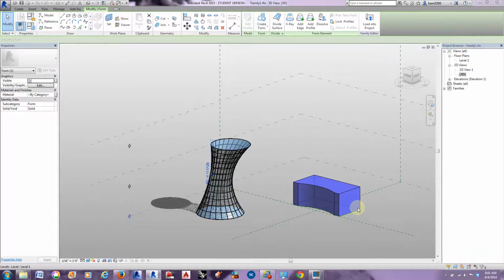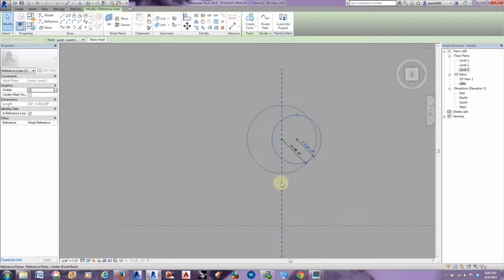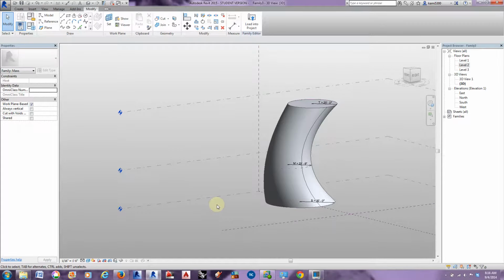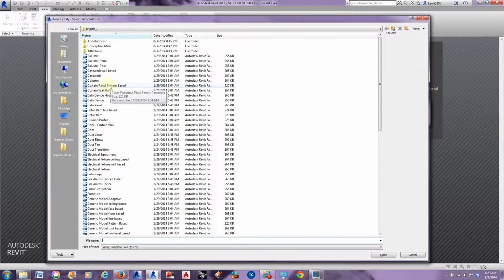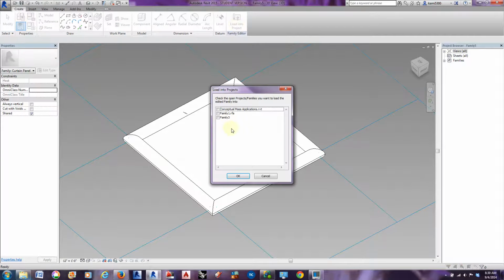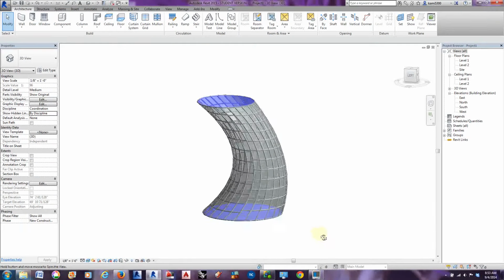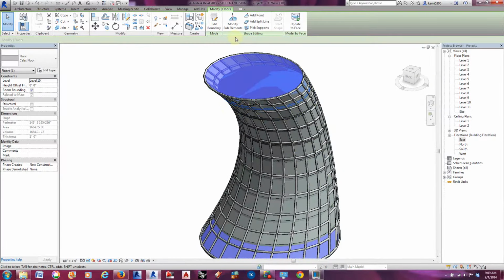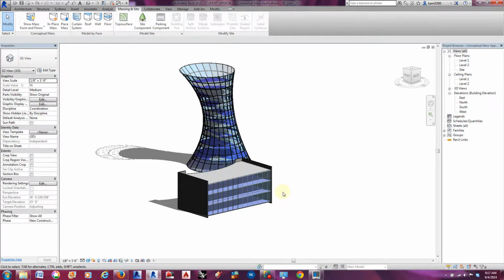Arch 244 01 9 4 2014 in class Assignment 3 Part 1